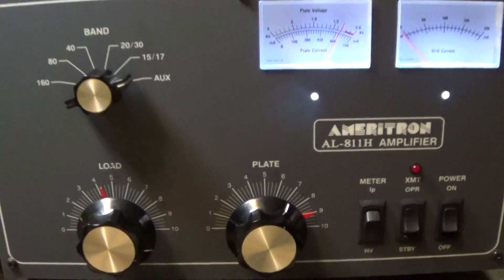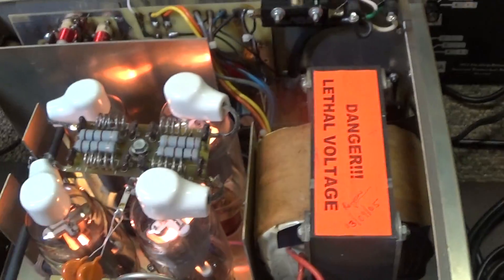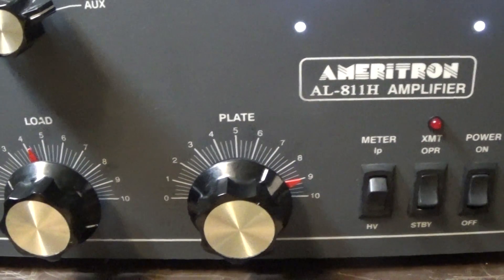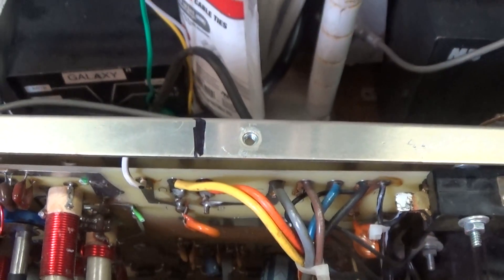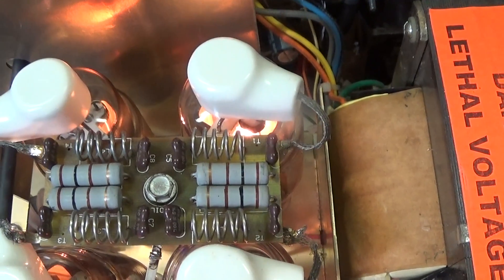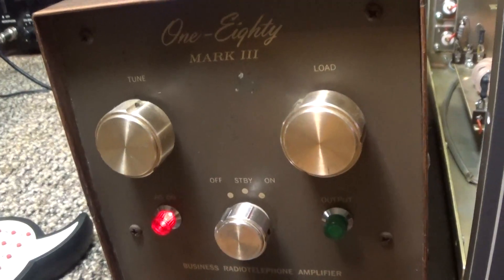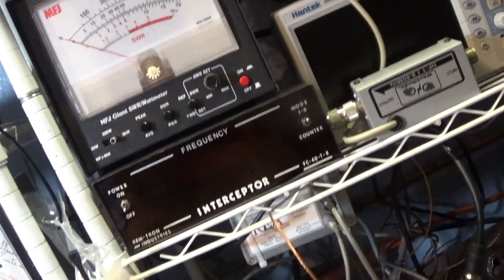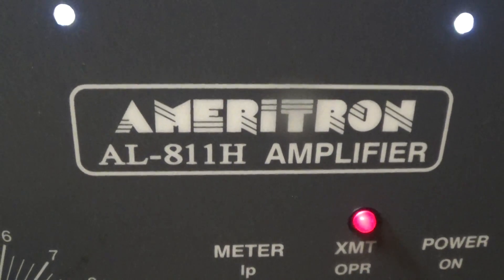Ameritron AL-811H Linear Amplifier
Ameritron AL-811h  Linear Amplifier. Uses 4 811A tubes but this one has the heavier duty 572B's instead. The 572B is just a more rugged version of the 811a's. However this amp isn't designed for big power. It has an adequate power supply and won't do more with the 572B's but will run cooler and last longer with them. This has had the 10-12 meter mod which is just opening the back access cover and cutting the green wire that grounds out the 10-12 meter input coil. This also has the updated parasitic coil with 5 turns. The original 6 coils was said to have stability problems on 10 meters so the parasitic coil was changed to 5 turns. Since this is a Ham amp, it needs a foot switch to ground the relay for keying and also needs moderate drive to get it going. It will do about 10x of what you put into it.